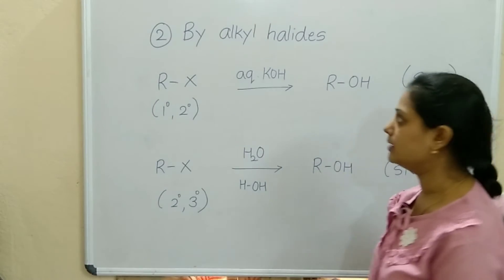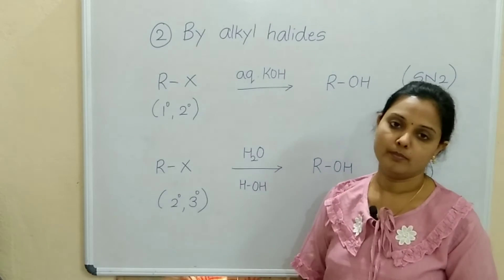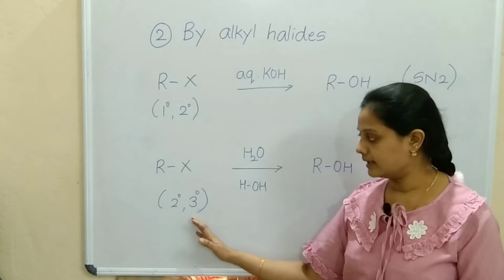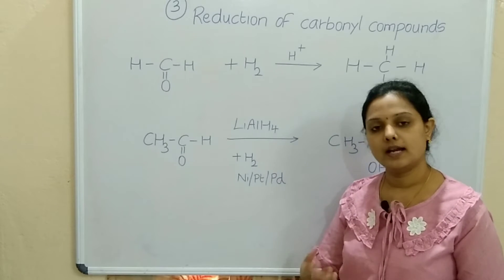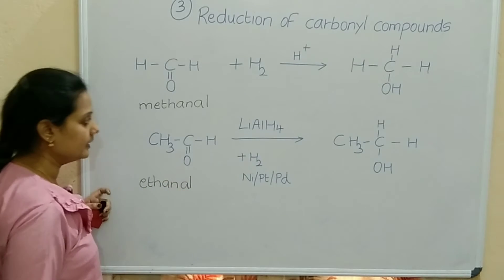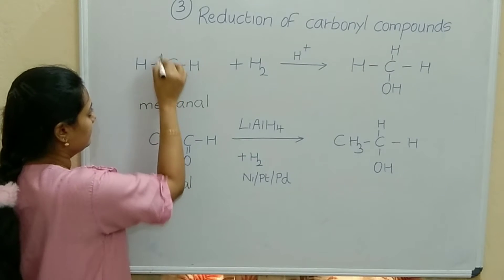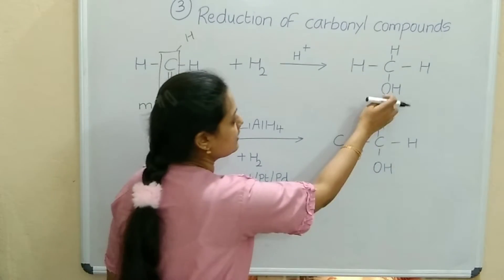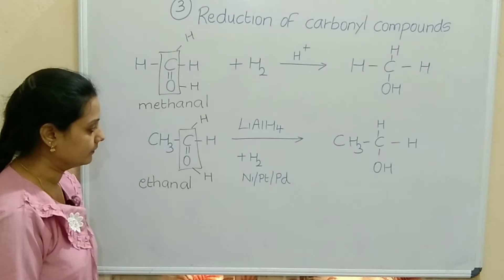Preparation of Alcohols part 2